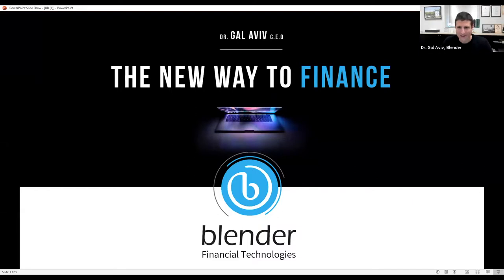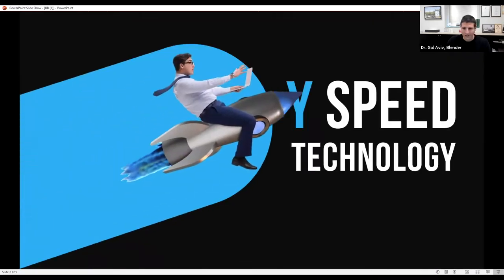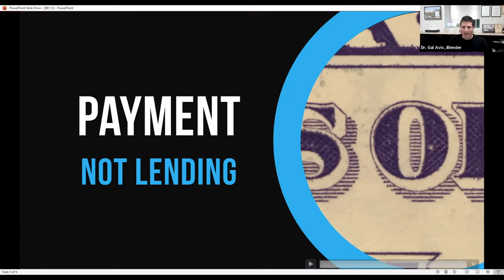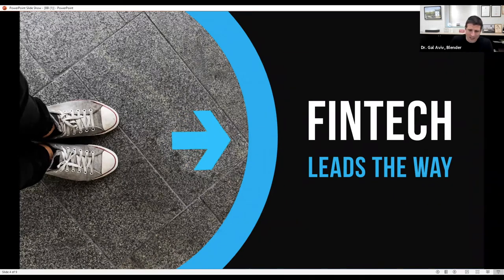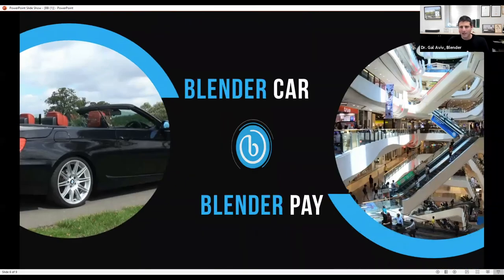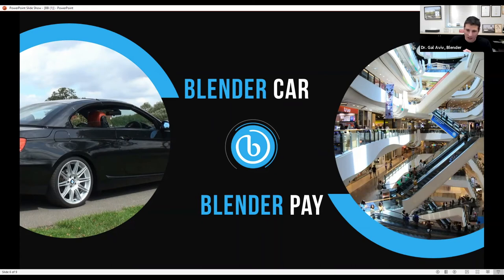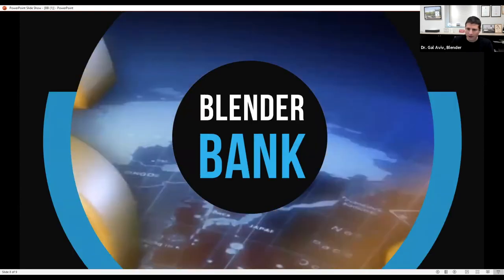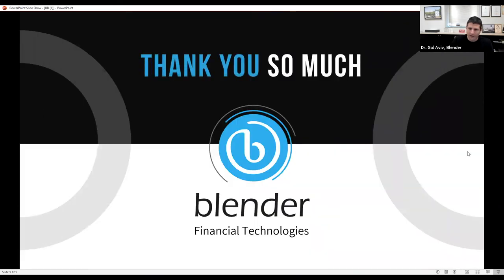Fintech Junction Spring 2021- Dr. Gal Aviv, CEO @ BLender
Speaker: Dr. Gal Aviv, CEO @ BLender

Dr. Gal Aviv is a co-founder and CEO of Blender. Gal was the managing partner at ATD, the technological investments arm of the Aviv Group for over 10 years. Aviv received his PhD in Nano-Physics from the University of Nottingham, England, for his research on ultra-cold atoms, using atom-chips.

Aviv built the first Quantum-Bit from room temperature vapor atoms. His research has been presented in many papers, lectures and conferences. Gal was named to the “40 under 40” most promising young entrepreneur by Globes.

Company

BLender is a global provider of e-lending solutions designed to help consumers and lenders wherever credit is needed. Based on proprietary technology, our cutting-edge solutions deliver agile, cost-effective and empowering online lending possibilities to consumers and financial institutions. With our comprehensive risk and fraud assessment platform, traditional banks and credit providers can launch online lending products and services easily while achieving operational efficiency, eliminating fraud, and minimizing risks.